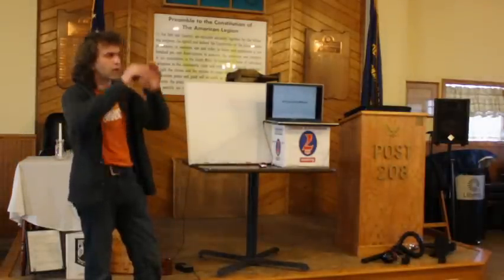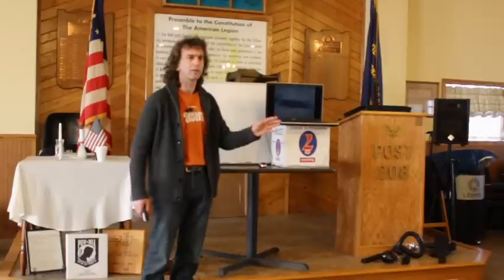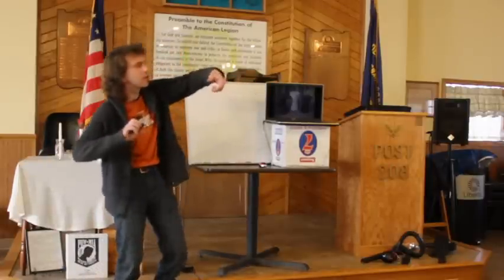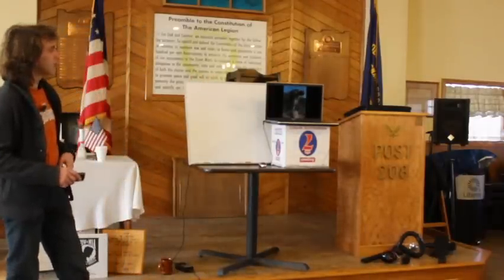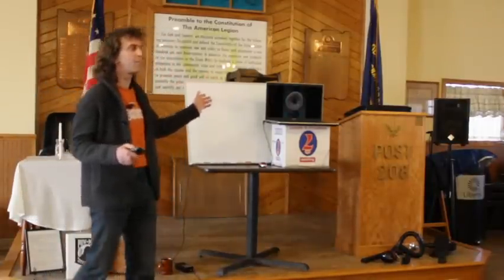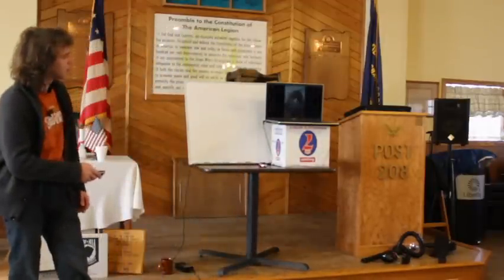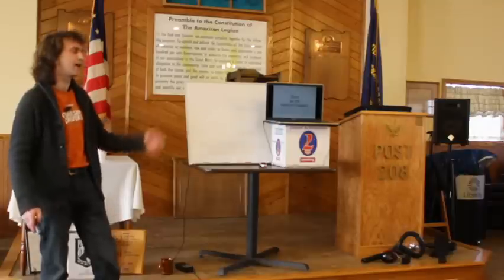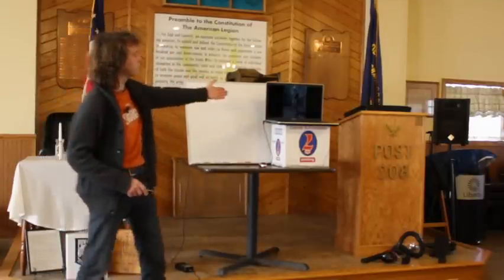Roger Day PtIII Ridgway Chainsaw Carvers rendezvous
Roger Day, Wood Sculptor presents his lecture on Wood carving